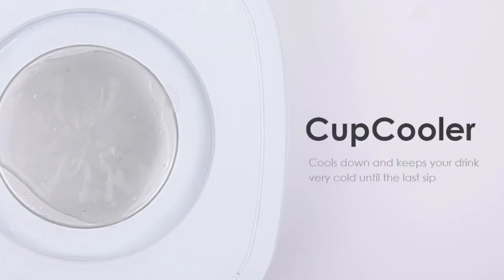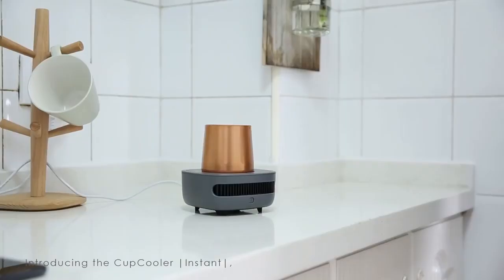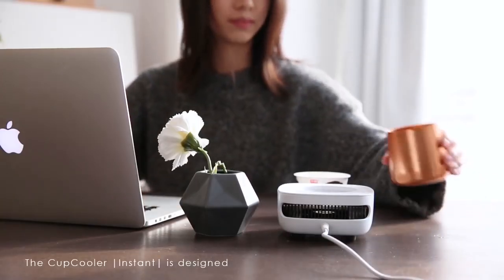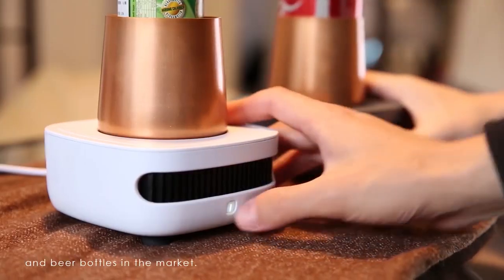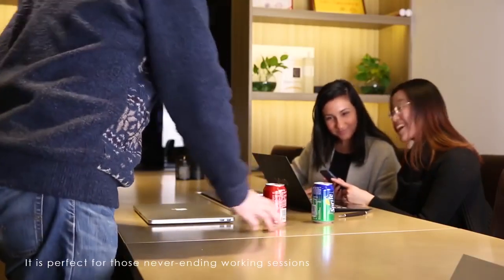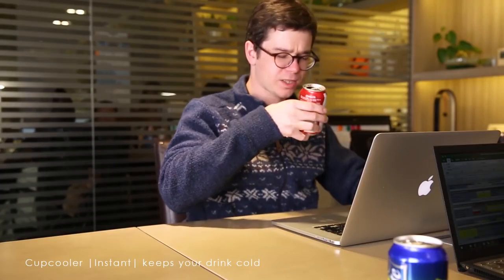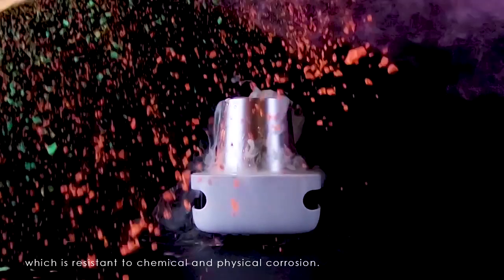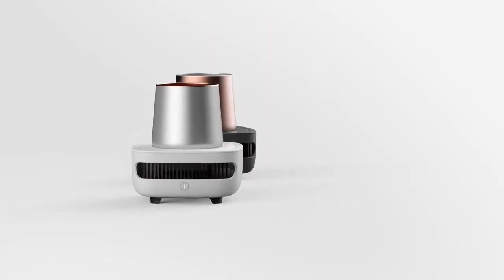CupCooler Cup cooler Freeze drinks Instantly New Product High Tech Gadget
If you would Like to Purchase One Follow this link to amazon